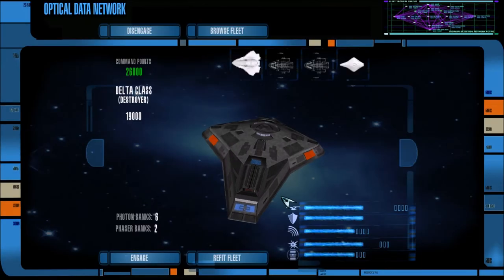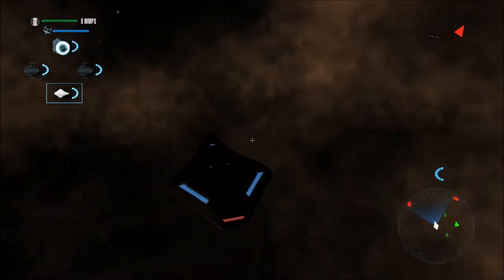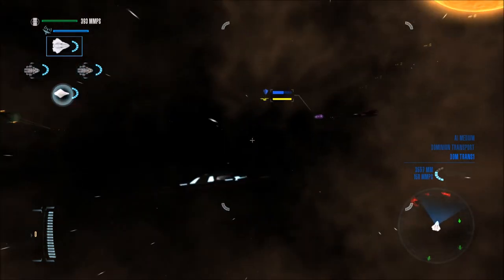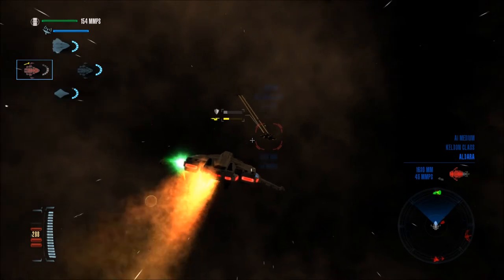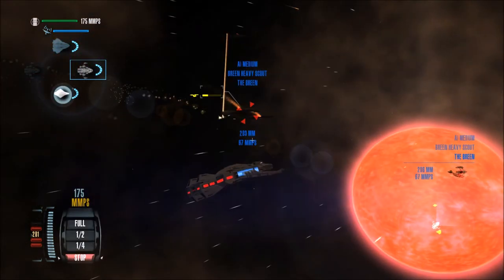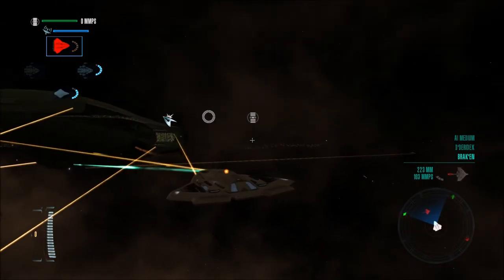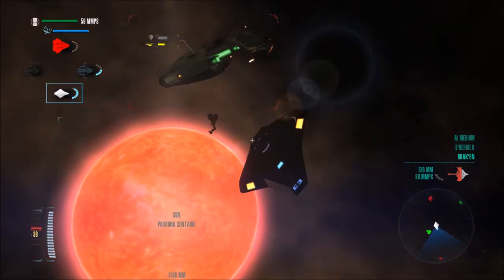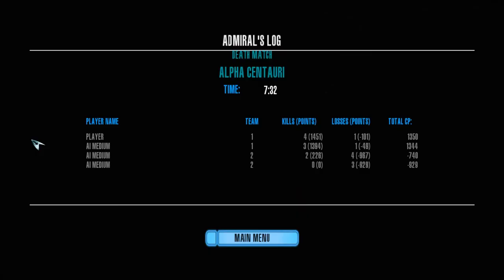Star Trek Legacy: Ultimate Universe 2.2 - Federation Fighter Group vs. Romulans & Dominion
Will my group of small ships be able to take out the enemy fleets?

1. Download the first part of the mod at this (and install)

2. Download the second half of the mod at this (and install)

3. Download the update for the mod and install from this